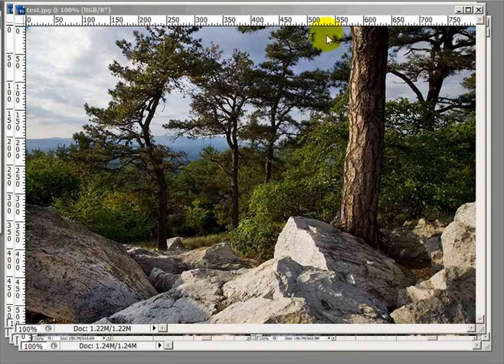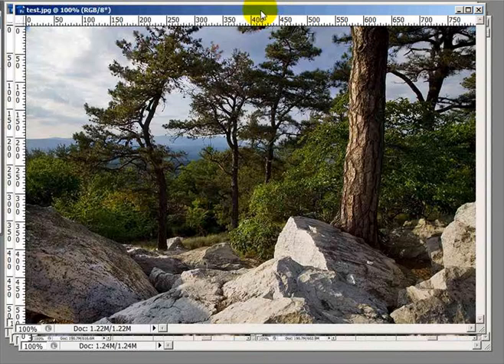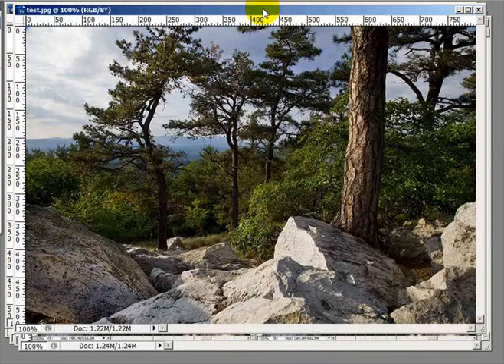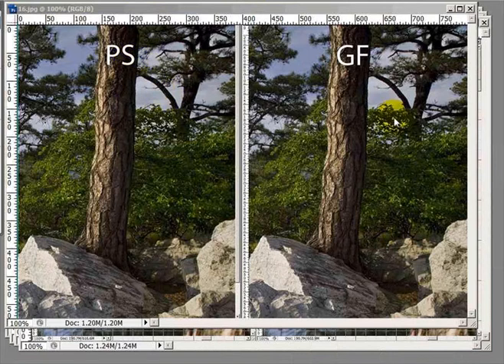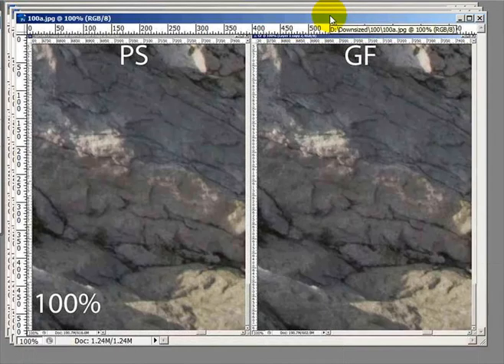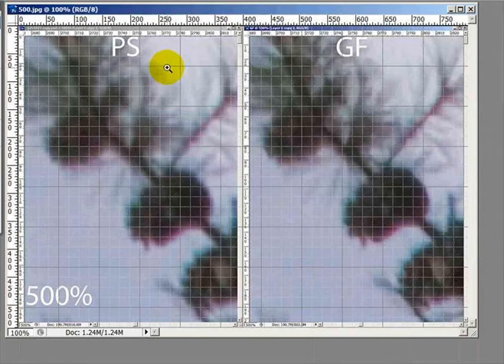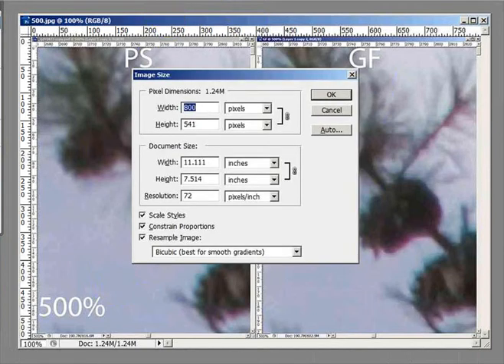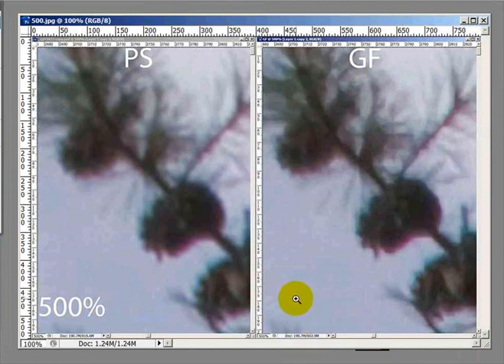Resizing and Uprezing Images in Adobe Photoshop Tutorial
Learning how to use Adobe Photoshop can be daunting at first, but thankfully we have these awesome and free Photoshop tutorial by the late Bob Mizerek to walk us through. or subscribe to this youtube channel.